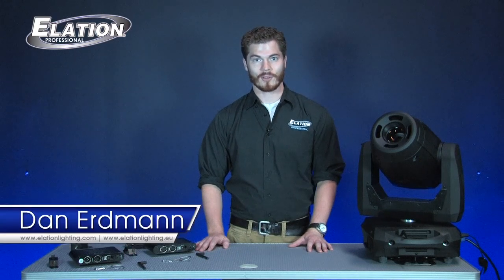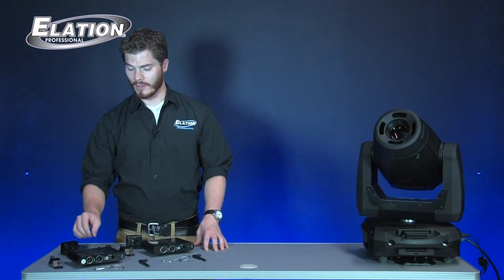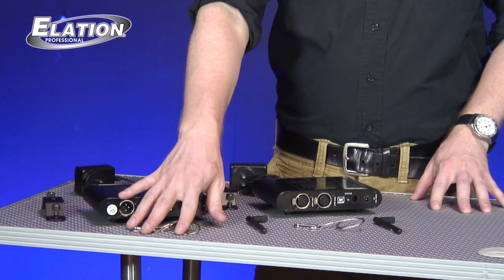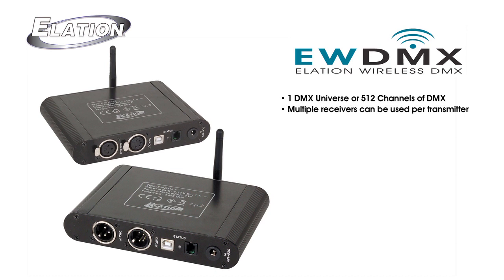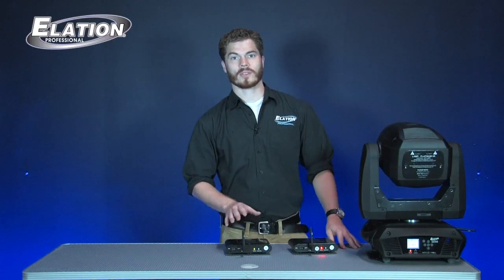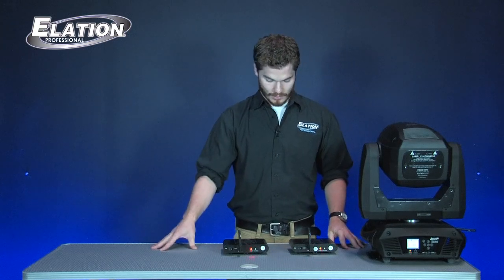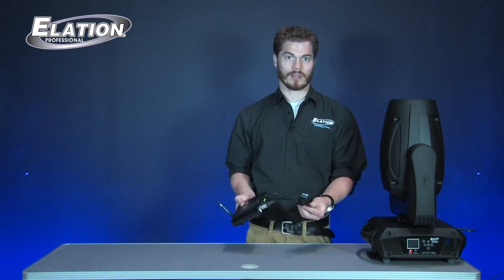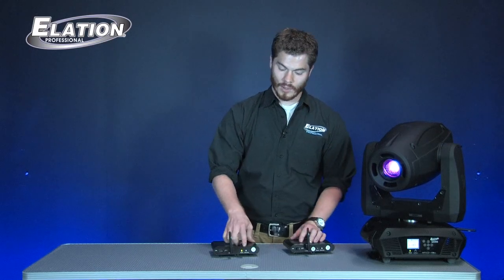Syncing the EWDMX System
How to Sync the EWDMX Transmitter/Receiver